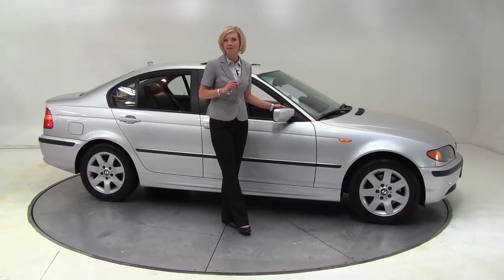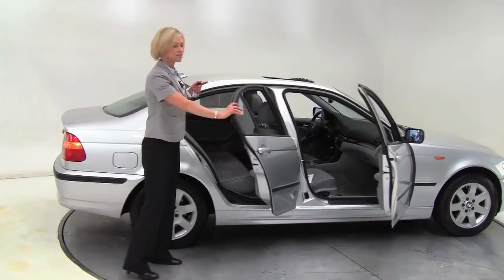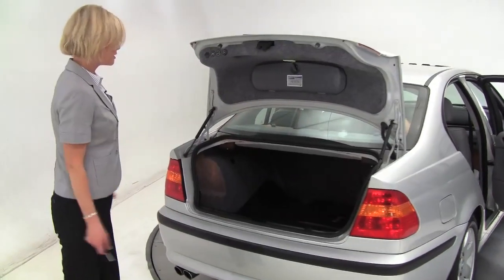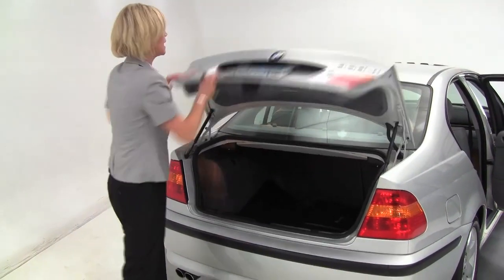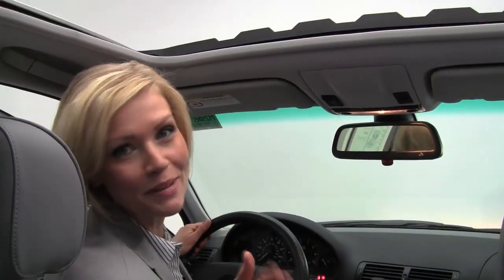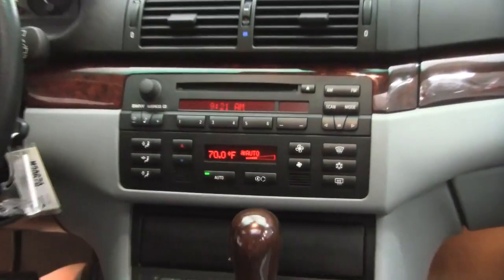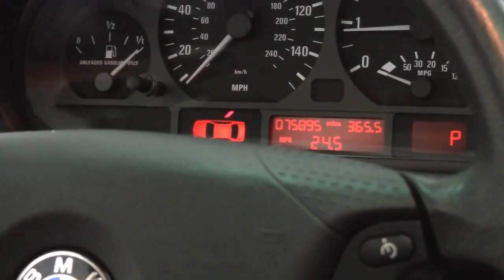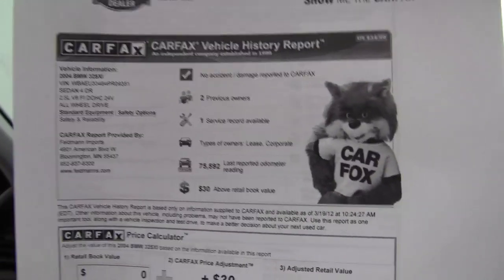2004 BMW 325Xi Feldmann Nissan Bloomington Minneapolis MN Used Walk Around M2067A